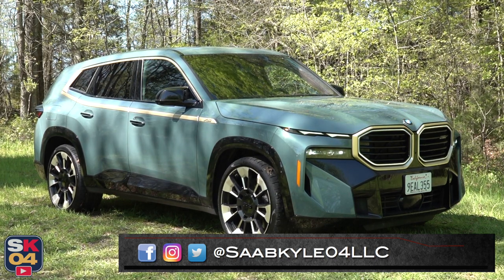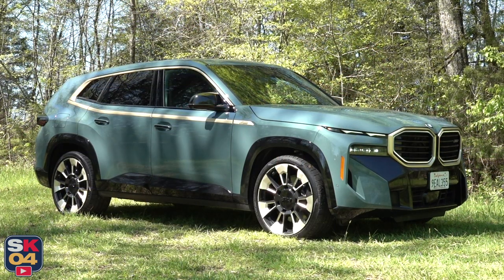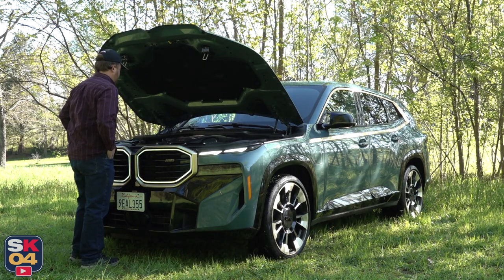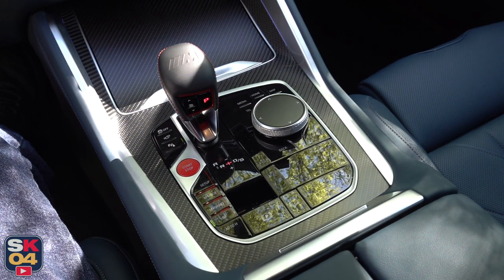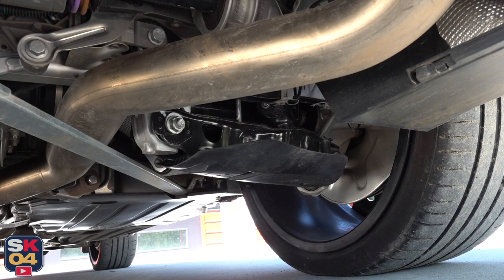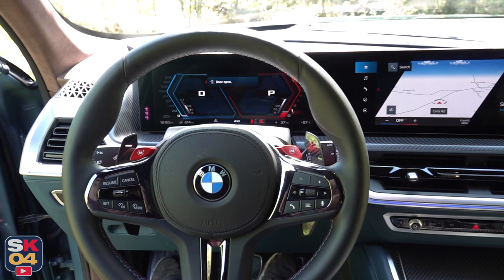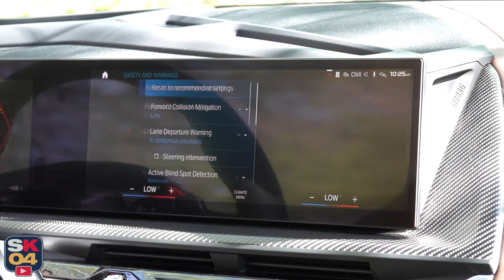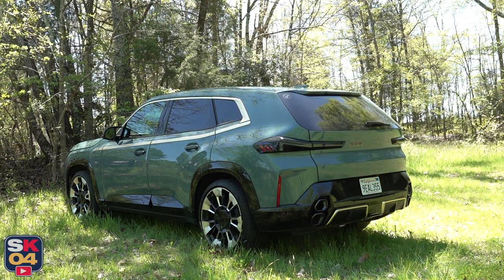2023 BMW XM: Start Up, Test Drive & In Depth Review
In today's video, we'll be taking an in depth look at the 2023 BMW XM!

Kyle